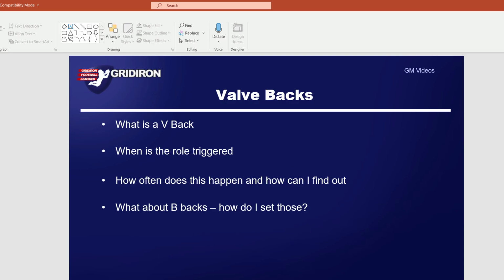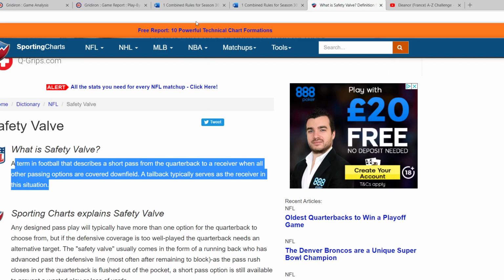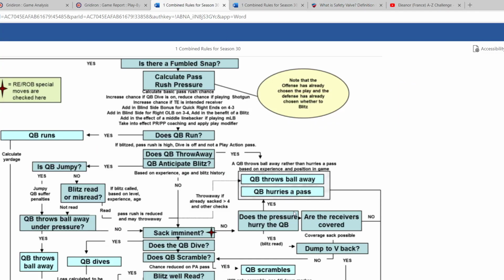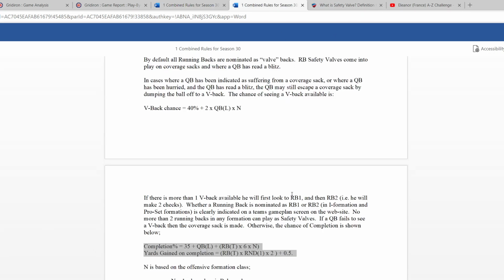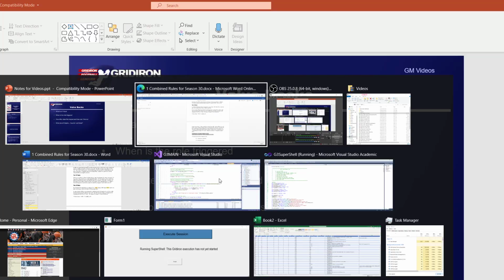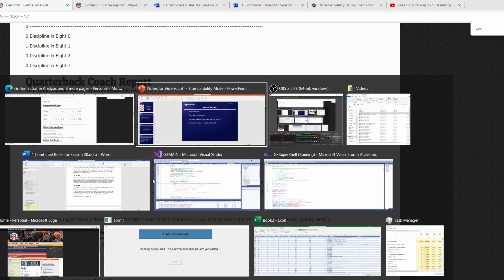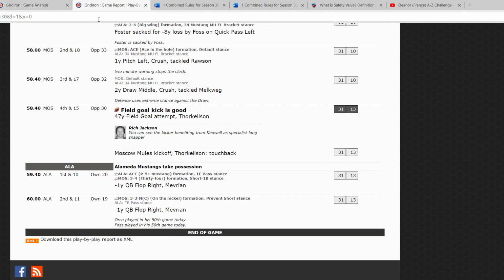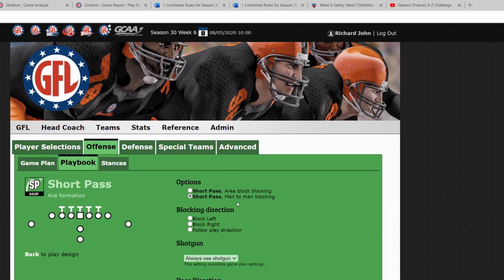Gridiron3 006 V Backs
What are V Backs and when are they used